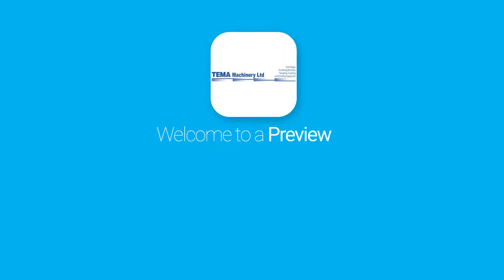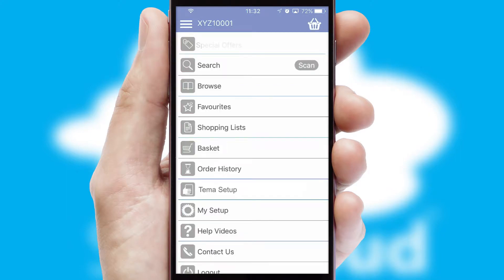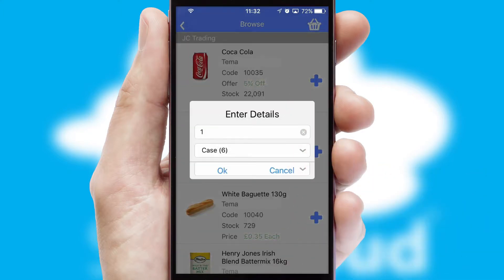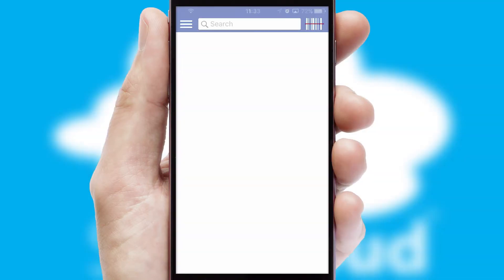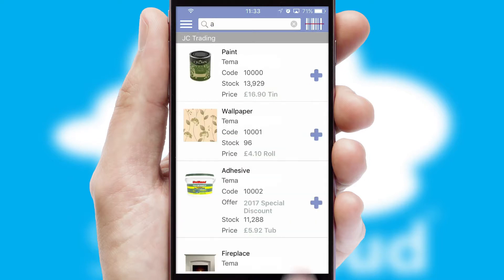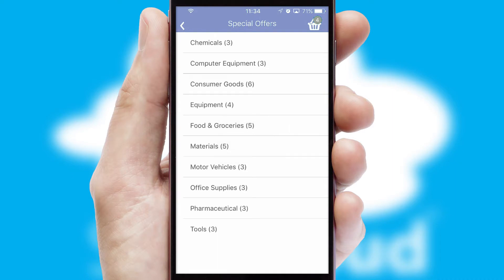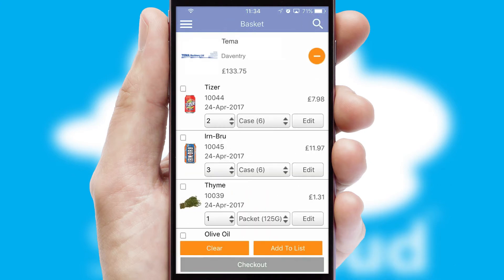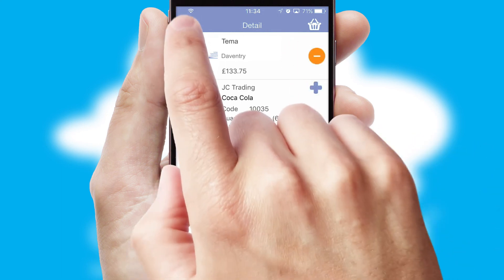Tema (Machinery) - Mobile App Preview - TEM081W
This is a preview of what a mobile ordering app designed for Tema (Machinery) and powered by SwiftCloud could look like. This video has been prepared specifically for the team at Tema (Machinery) and not for general marketing purposes.